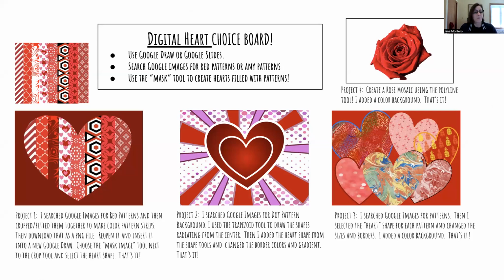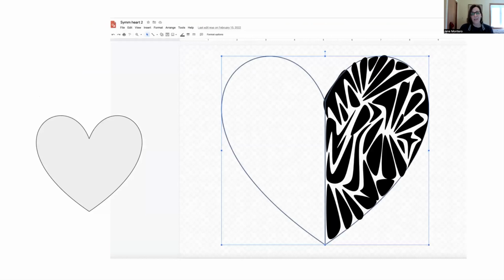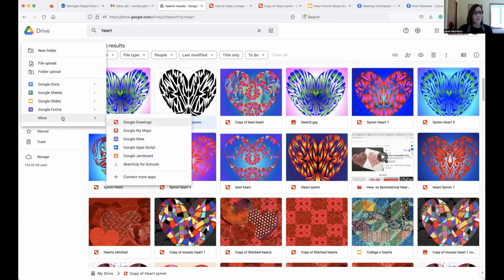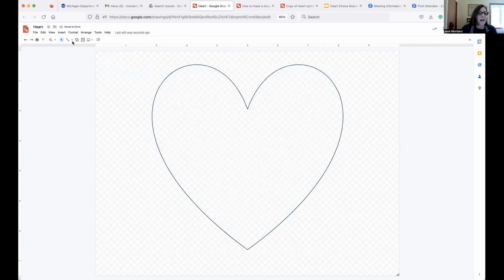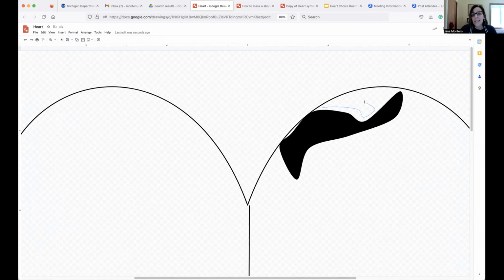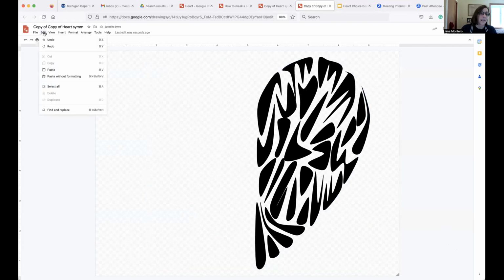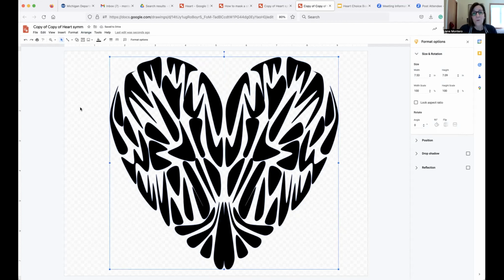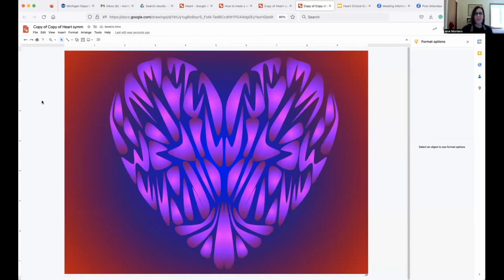Google Draw Hearts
Heart designs using Google Draw!  5th grade and up!!!